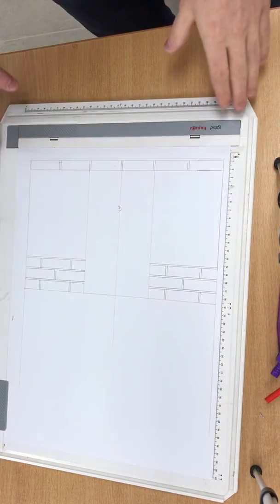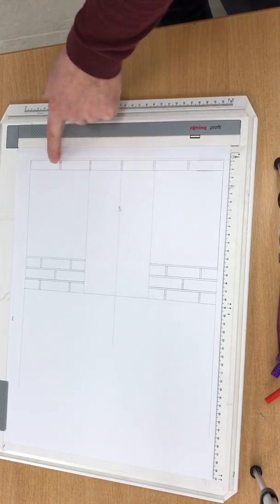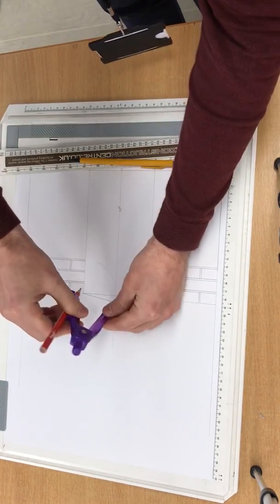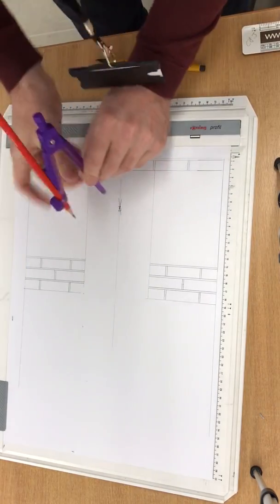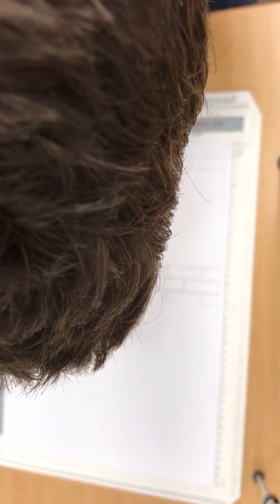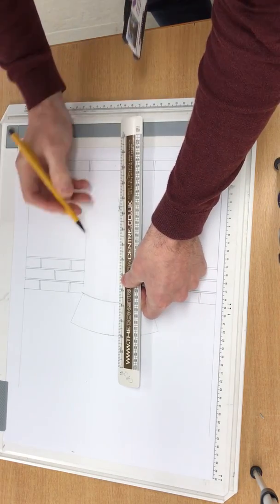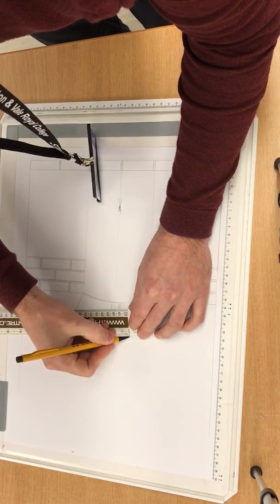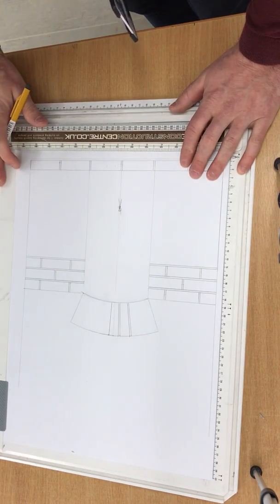Segmental Arch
This is a video tutorial demonstrating how to draw a scaled version of a segmental arch for the purpose of discovering the size/template of the axed brick known as the voussoir